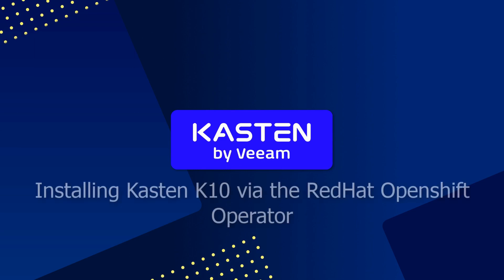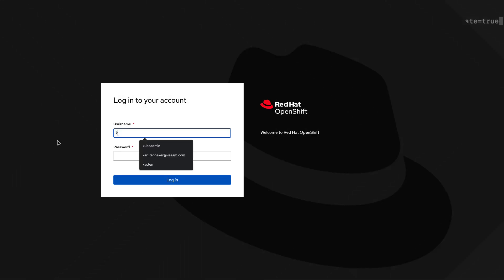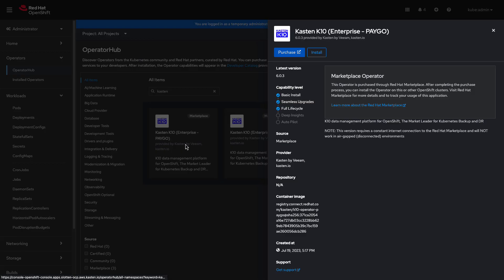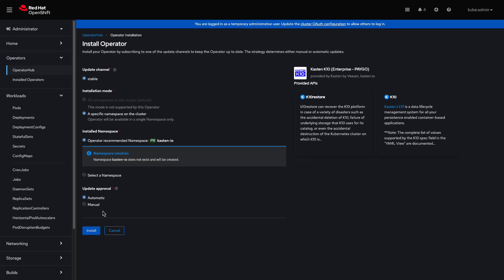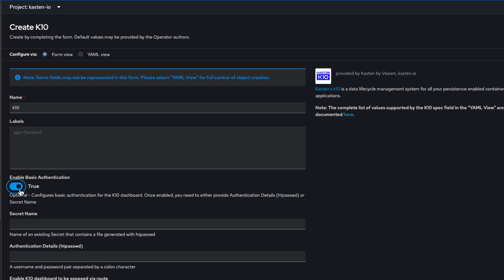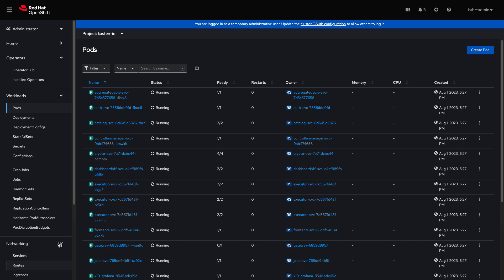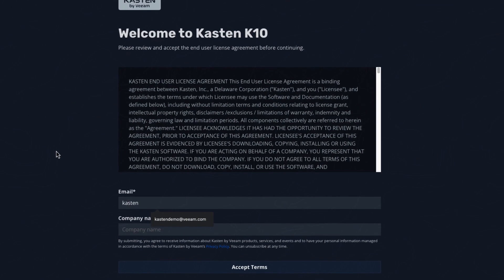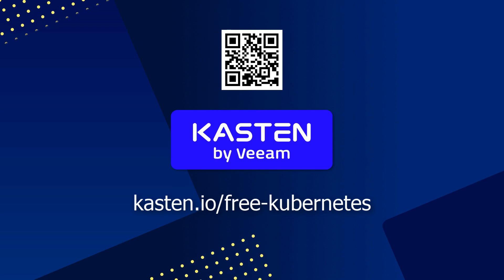Deploy Kasten K10 via the Red Hat OpenShift Operator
In this video, we'll look at how to quickly and easily deploy Kasten K10 via the Red Hat OpenShift operator from within the OpenShift OperatorHub.